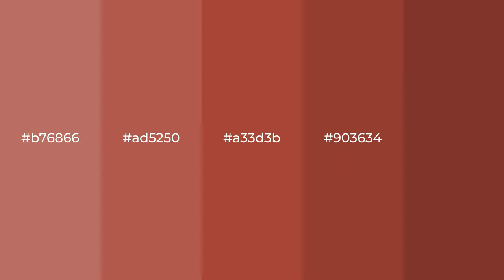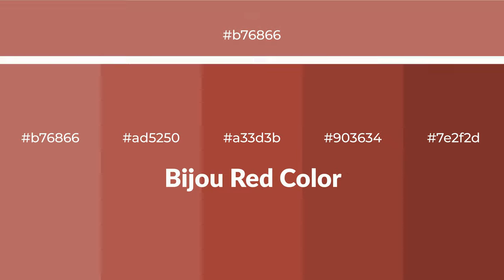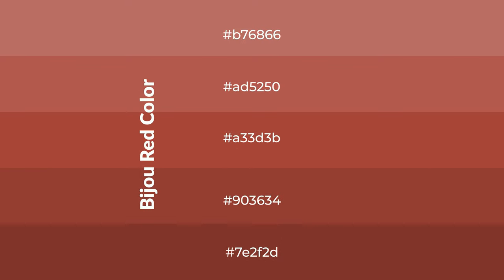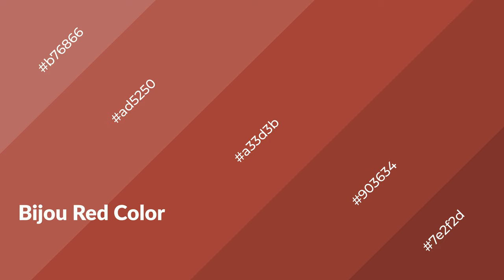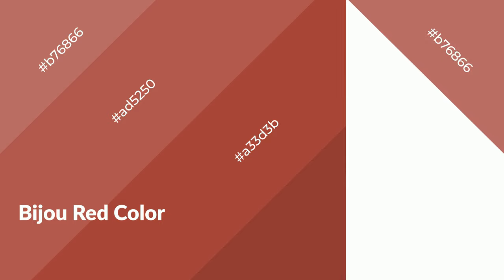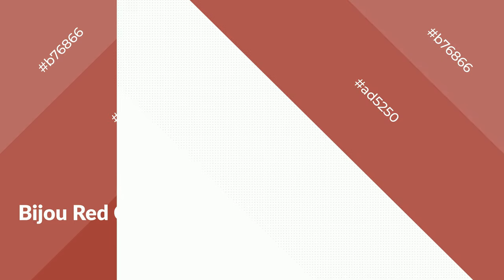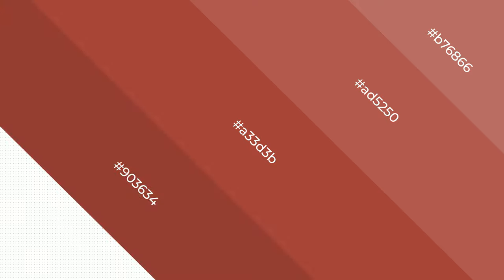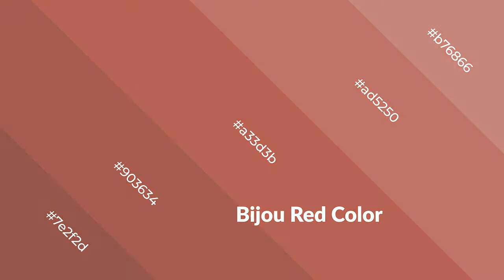Shades & Tints of Bijou Red color a33d3b A Warm Red color #903634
Shades of Bijou Red color a33d3b Warm Shades of Bijou Red color with Red hue for your project!

Shades
Hex 903634

Tints
Hex ad5250

Bijou Red is a warm color, and it emits cozier and active emotion. Warm colors are symbols of warmth, fire, heat, and sunshine. It also evokes joy, passion, love, and even anger emotions. You can see them used in Restaurants and Gyms.